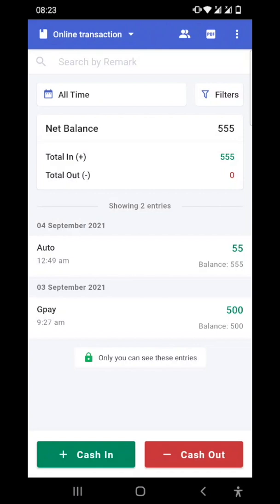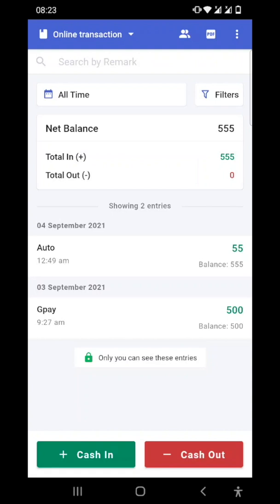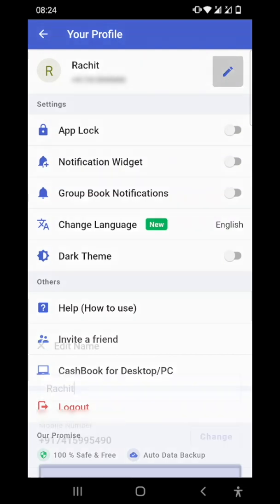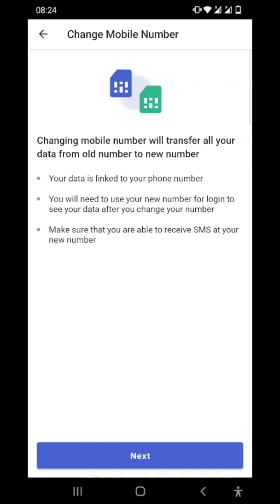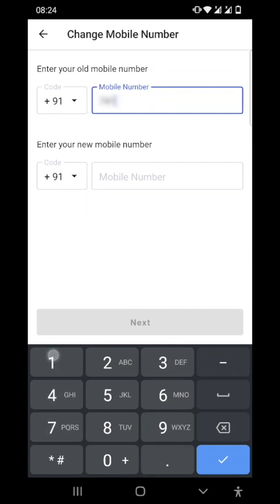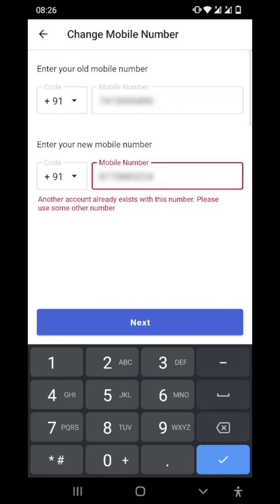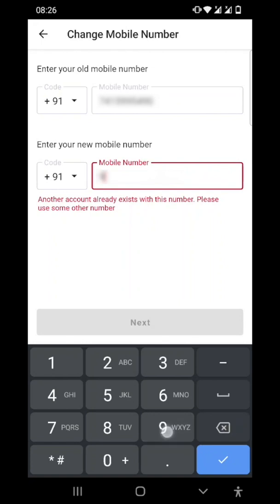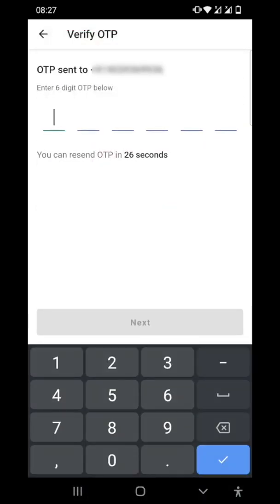How to change Mobile Number in the CashBook app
CashBook - Simple Cash Management App | Cash Book

Video includes: Changing the mobile number in the CashBook app

CashBook (कैश बुक) is a FREE cash management App.
No Spam, No Ads - ever!

Features:
Multiple Cash Book - Create as many cashbooks as you like and maintain separate records for each of your requirements.

Generate Report - Easily generate a report and take it out in the form of Excel PDF or Image.

Delete Data - Easily delete any entry by tapping on it. You will find delete and update option with entries

100% Safe and Secure with Password - No one can change, edit or delete entries without your permission. 100% safe to use & can be secured by using a pin or password.

100% Auto Data Backup - All data linked to your phone number can be accessed from different devices. Now the users need not fear the losing of records or registers. All entries are automatically saved.

Made In India 🇮🇳 with love 💖 to support the local businesses. Make India Proud 🙏🏻